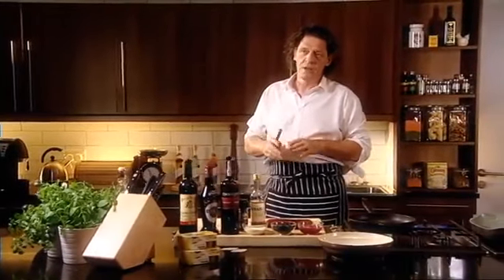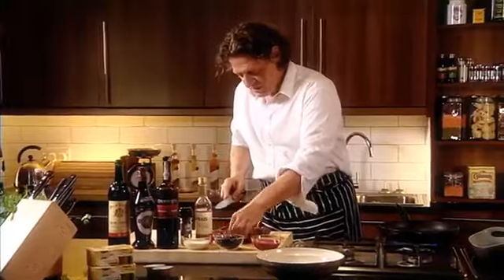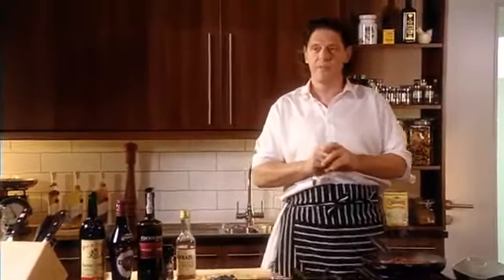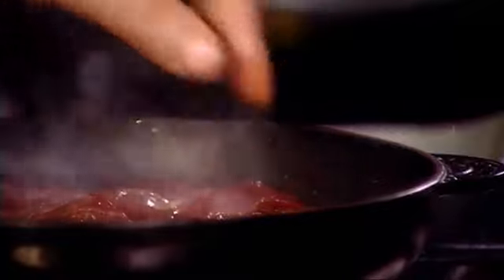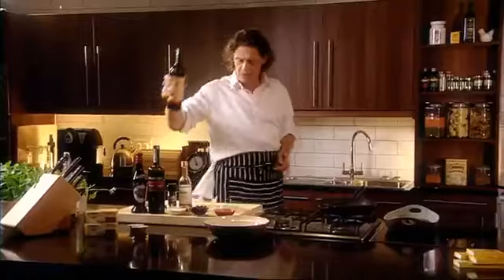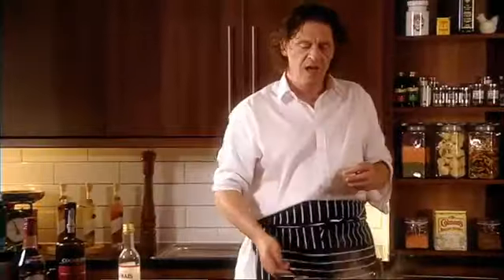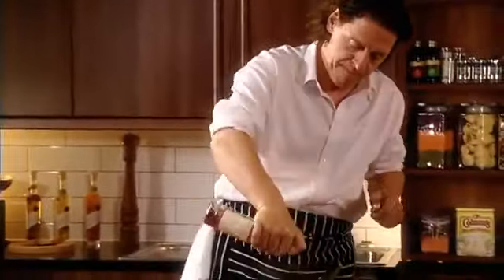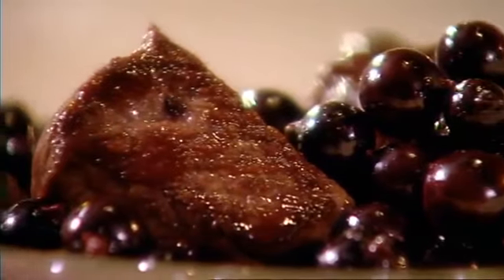[Reupload] Marco Pierre White's Recipe for Venison Medallions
For archival purposes only. Or not; it's your choice, really. Let me know if there's other MPW-related lost media you'd like me to find.